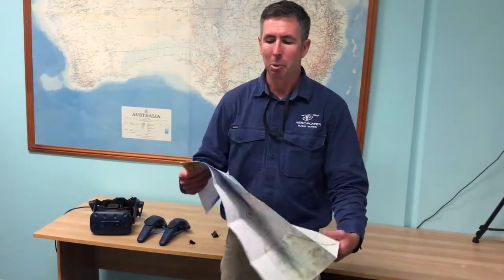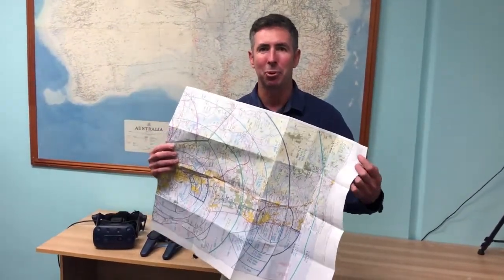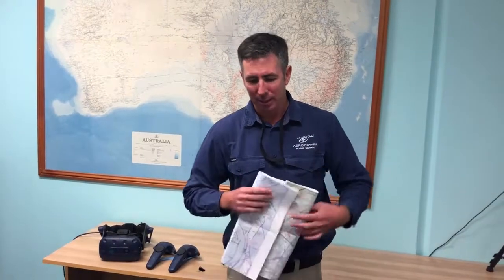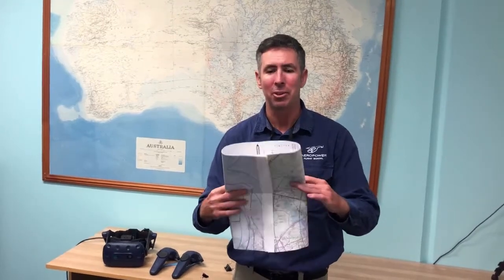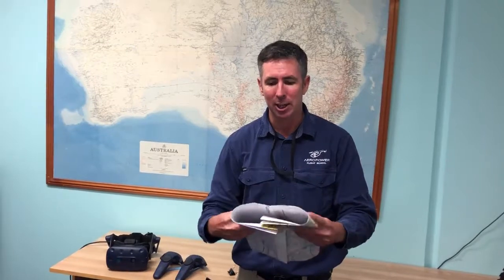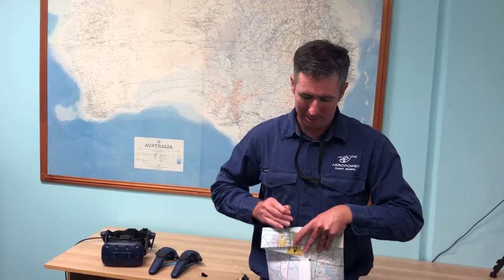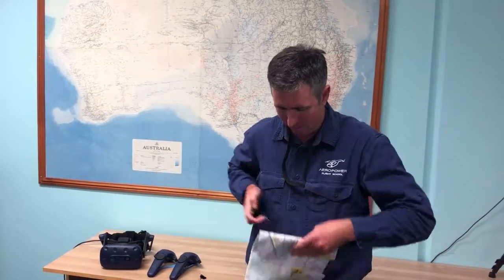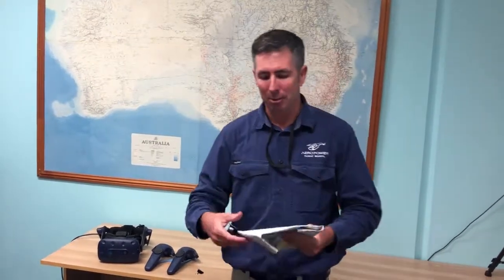Helicopter Navigation - Cockpit Management - Taming Your Map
Quick tip on how to use bulldog clips to keep your map or chart under control in the cockpit during navigation training.